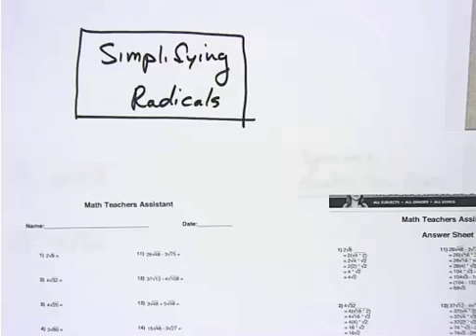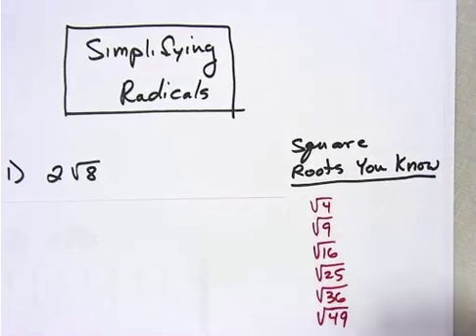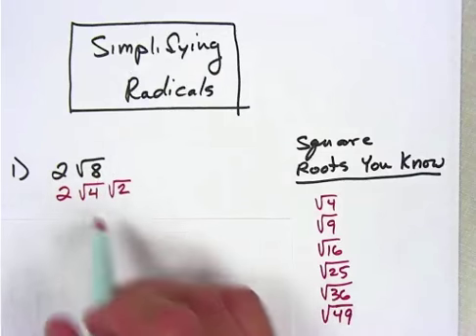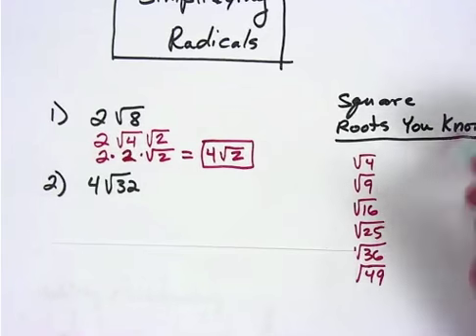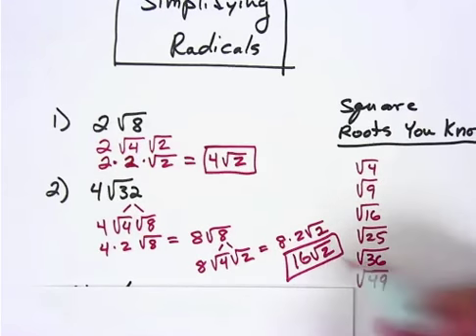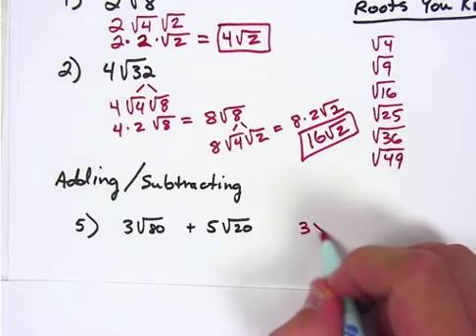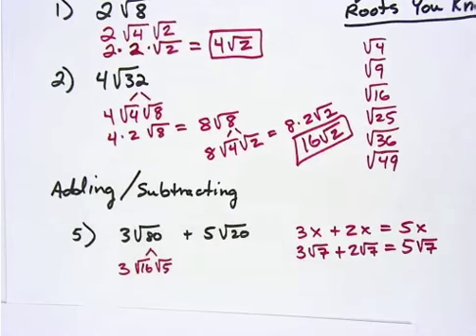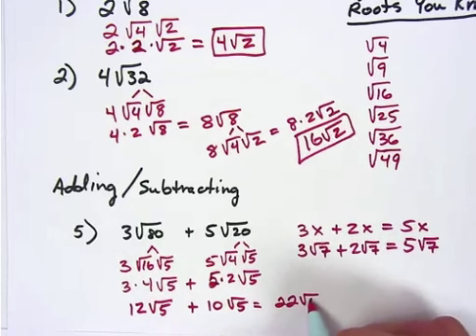BC10 --- Simplifying Radicals